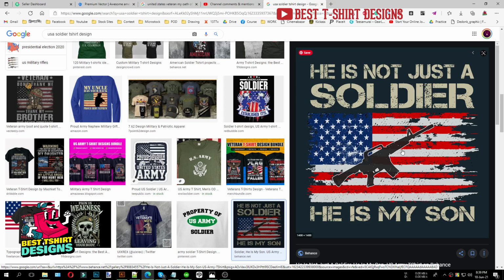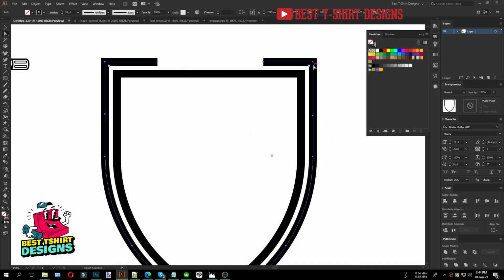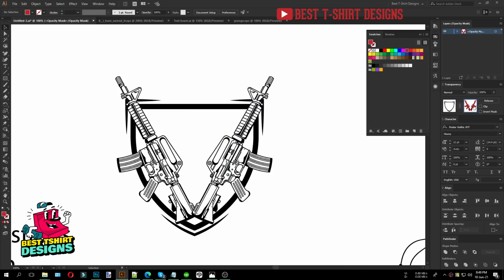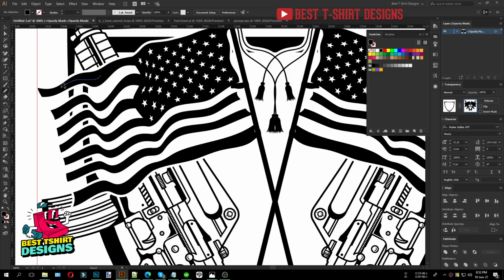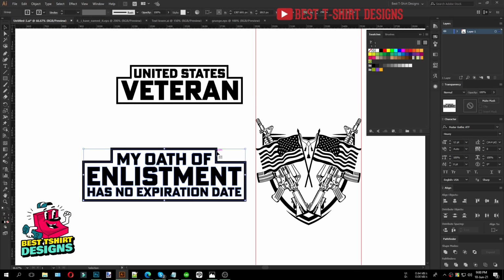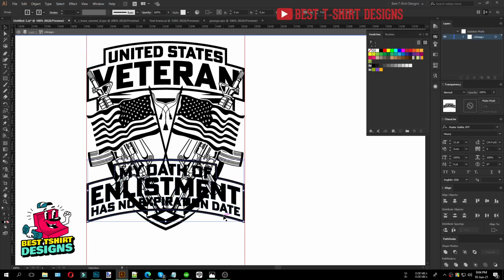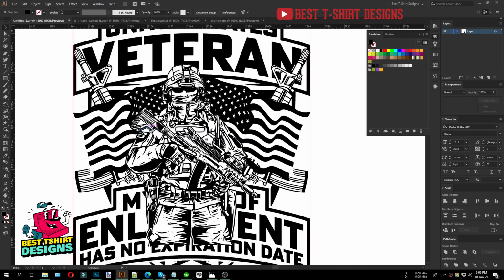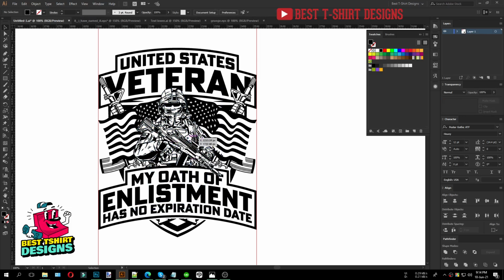VETERAN T-SHIRT DESIGN | ADVANCE T-SHIRT DESIGN TUTORIAL | T-SHIRT DESIGN IN ILLUSTRATOR